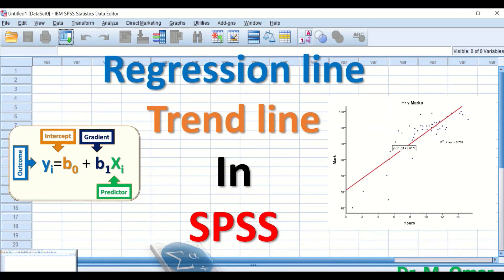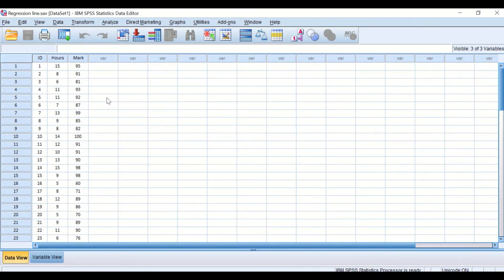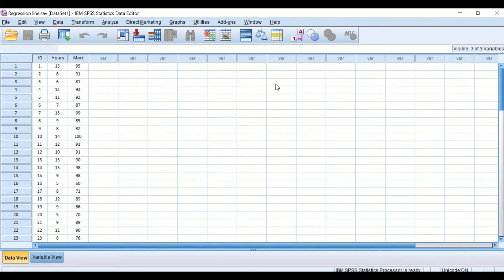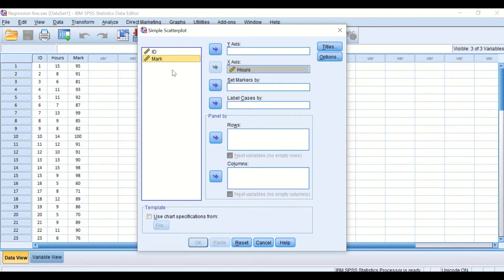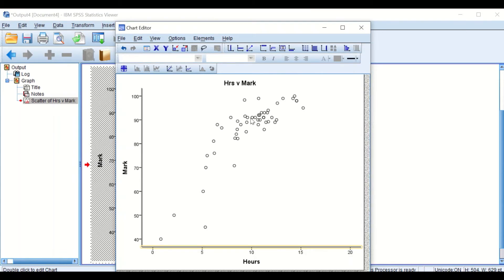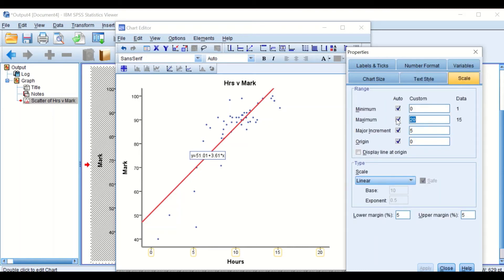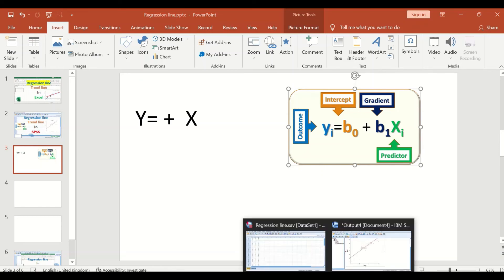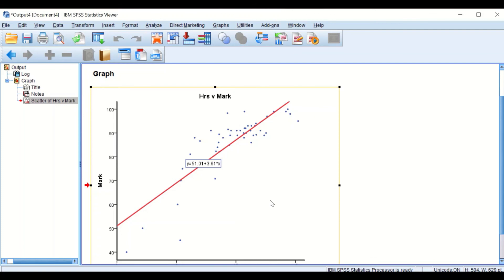Regerssion line Trend line in SPSS